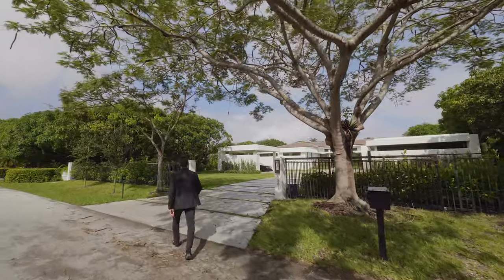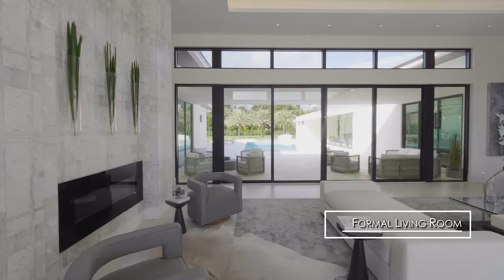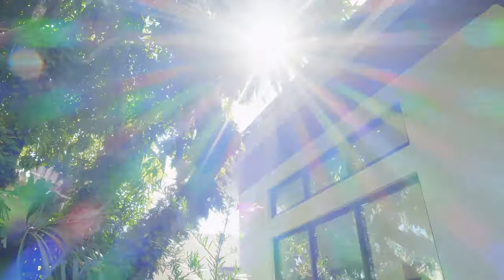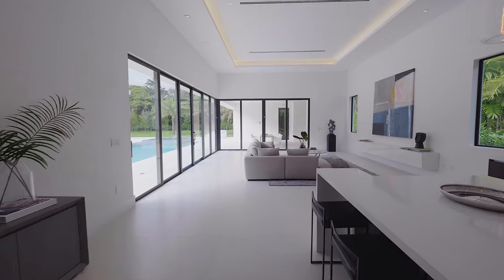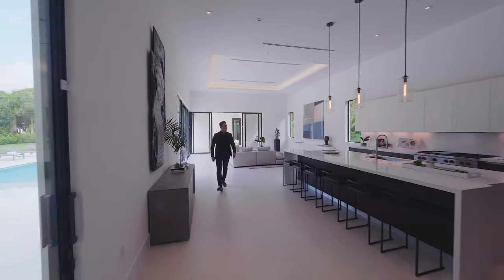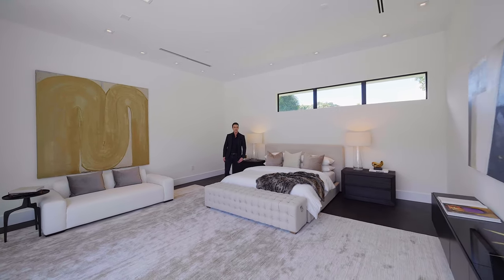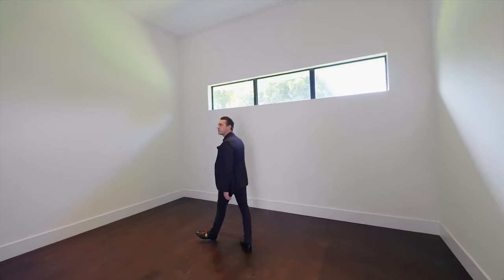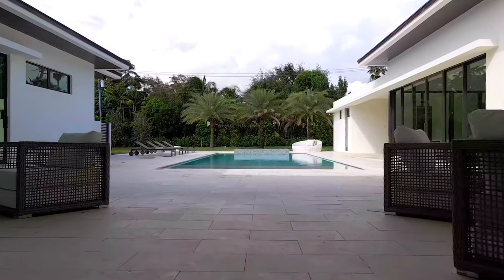Inside a $4,399,000 Modern Florida Home | Peter J Ancona-Vlog 62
IN THIS LUXURY PROPERTY TOUR:
Peter J. Ancona will give you a full open access property tour to one of the most exclusive luxury estates for sale in South Florida.

DO YOU WANT TO PURCHASE FOR A FLORIDA HOME, CONDO, PENTHOUSE OR WATERFRONT MANSION?

ABOUT THIS MILLION DOLLAR HOUSE TOUR:
Asking Price: $4,399,000
Pinecrest , Florida
New Construction Home
Secure Home with Automatic Gates
Lush Landscaping
3 Car Garage / 2 Vehicle Carport
6,236sf Interior / 8,546sf Total
6 Bedrooms / 6.5 Bathrooms / Guest House
Custom Kitchen by Italkraft
Waterfall Quartz Center Island
Blanco Stainless Steel Sink
Appliances by Miele, Sub Zero & Wolf
Outdoor Summer Kitchen
Outdoor Dining Area
Guest House / Guest Bedroom 1
Stackable Sliding Glass Doors
Smart Home Technology
13ft Ceilings
Outdoor Sitting Area
Heated Salt Water Pool w/ Jacuzzi
40,649sf Oversized Lot
Family Friendly Neighborhood
Premium Location

WANT TO FEATURE YOUR HOME ON THIS CHANNEL:
If you want to sell your home with our exposure & feature your home on this channel please see below. ( subject to pricing )

SET UP A SHOWING NOW W/ PETER J. ANCONA
WhatsApp Available for customers outside the USA.

SELL YOUR PROPERTY / SET UP YOUR LISTING APPOINTMENT
Message us to set up your Listing Appointment
Your Property will be featured on this viral YouTube Channel
(Subject to Price)
Fast & Accurate property evaluation
Expert opinion on the sale of your property
Detailed Marketing Plan in Stages
Local, National & International Exposure
Viral Exposure Worldwide
We add Massive Value, Organization & Professionalism
Expert Negotiation to get you the most value

FOLLOW PETER J. ANCONA ON INSTAGRAM NOW: 43,000 Followers Watch- Appointments Live
DM Peter directly about real estate in IG
See luxury properties in real time.

We are constantly creating new original content about Florida Real Estate Luxury & the local lifestyle in South Florida. Our content is unique, inspirational & one of a kind to showcase properties. We have captured attention with several of our videos going viral.

Your support means a lot to us as we are trying to grow the channel with everyone's help :)

Each share helps grow this channel

Each comment & like helps helps. We want to hear from you & value your comments

THANKYOU YOUTUBE FRIENDS AROUND THE WORLD:
Thank you for your business & support ! Be strong, follow your dreams & help others